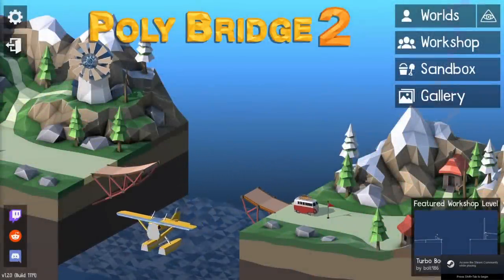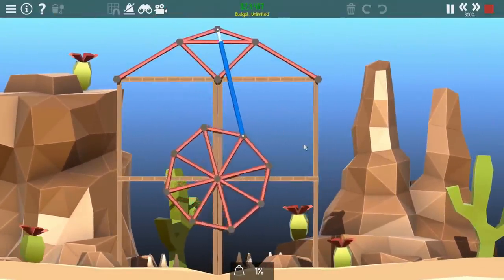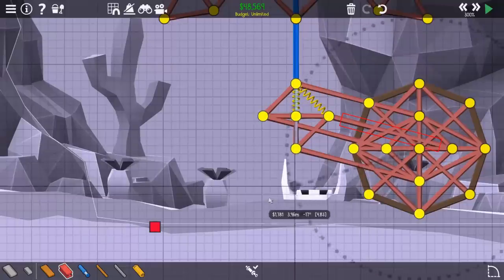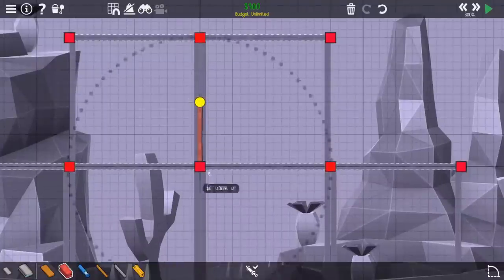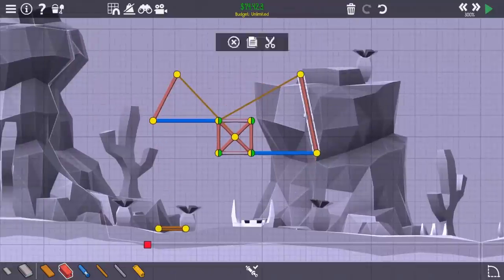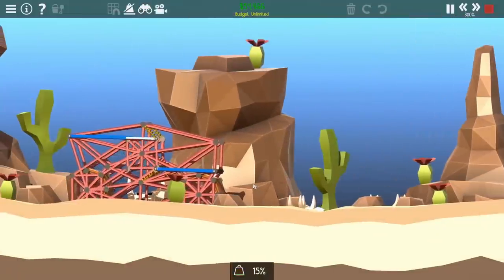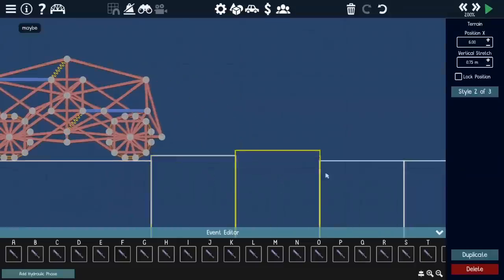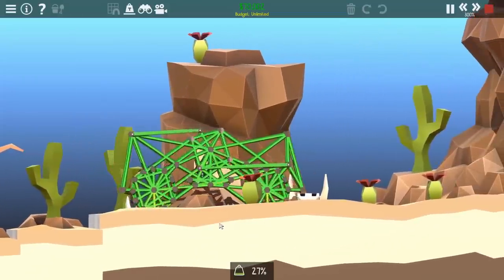Making a Car out of a Bridge in Poly Bridge 2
This isn't intended, but it works.